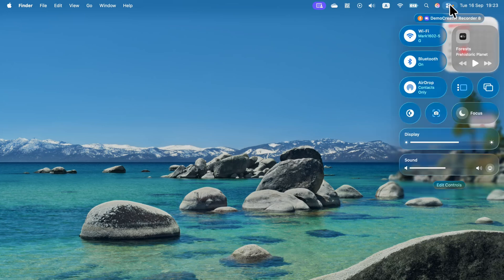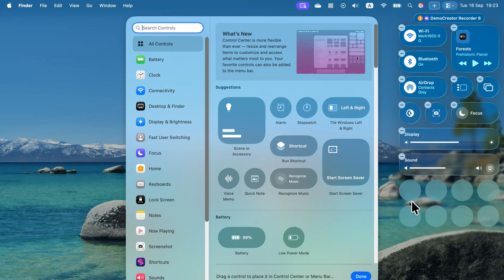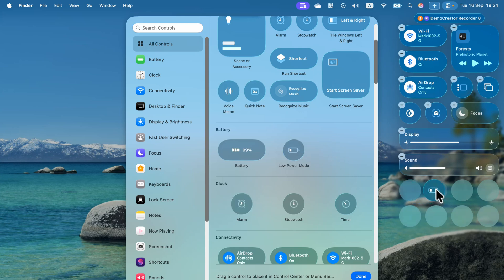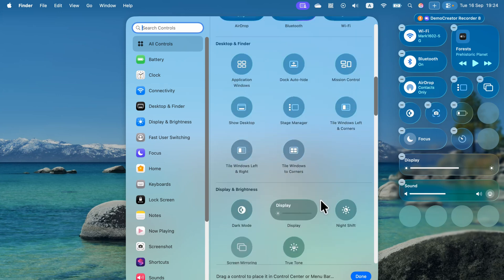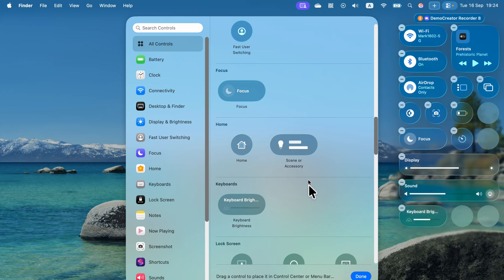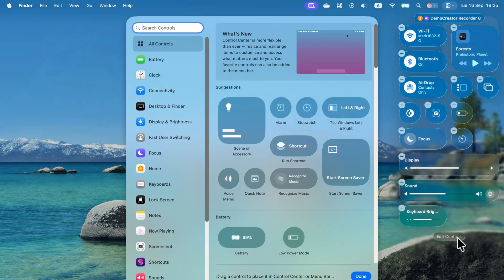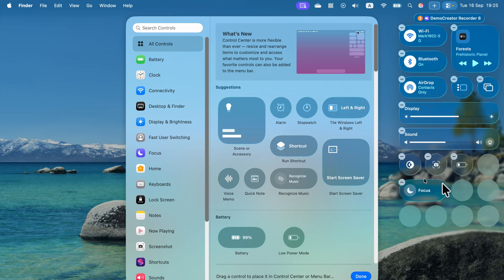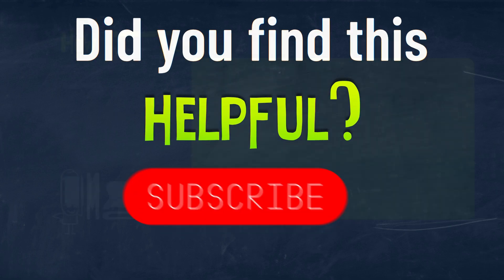How to Use Control Center in macOS 26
In this quick macOS 26 tutorial, I’ll show you how to access and customize the Control Center on your Mac. Learn how to manage Wi-Fi, Bluetooth, display, sound, and other key settings in one place.